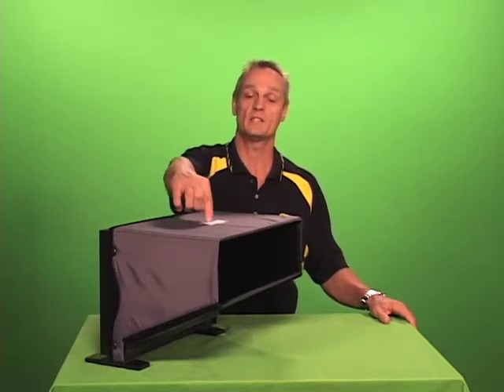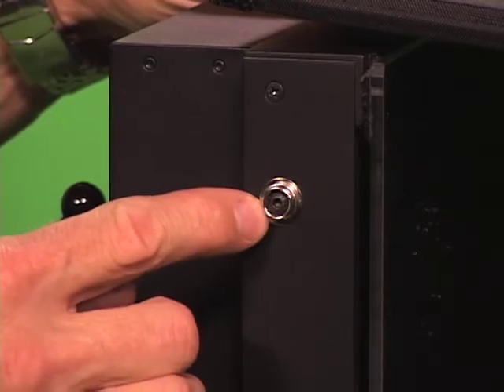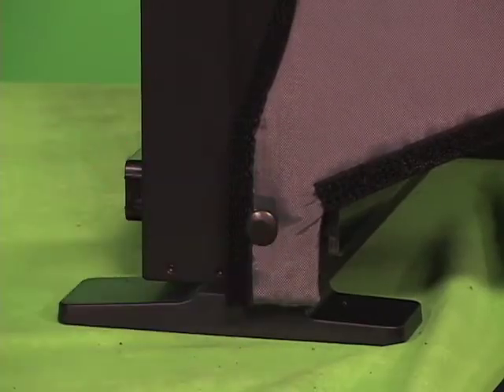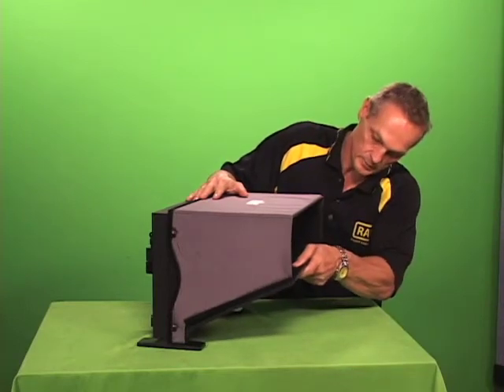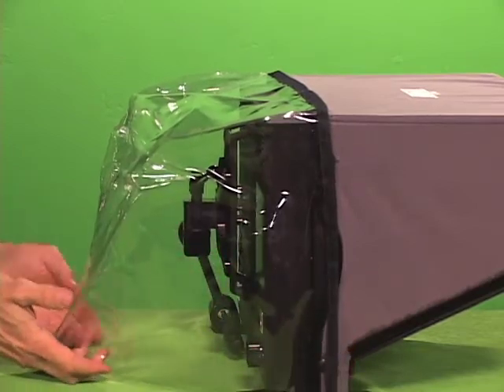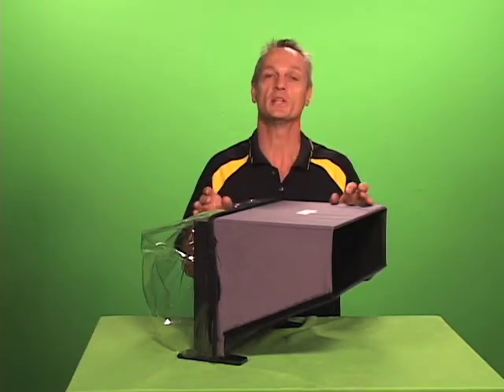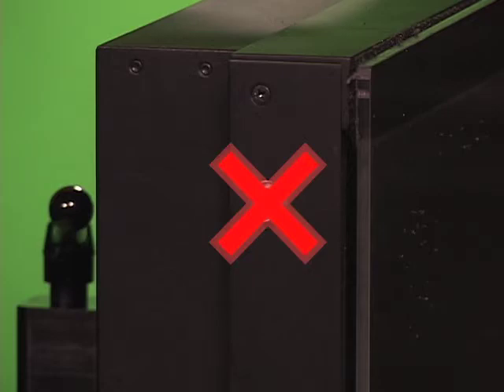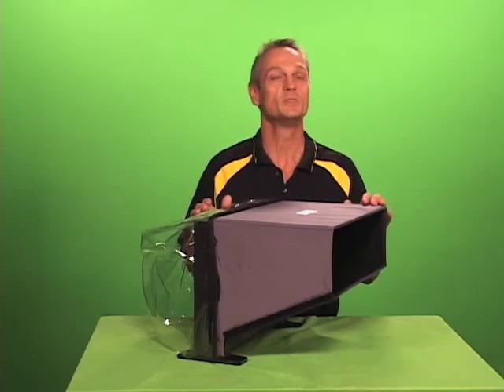H1741 Monitor Hood